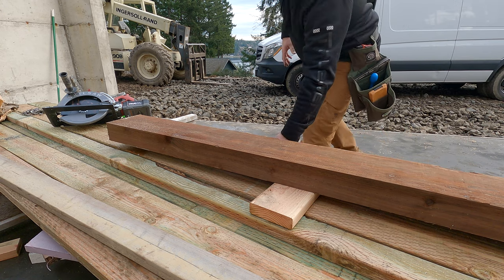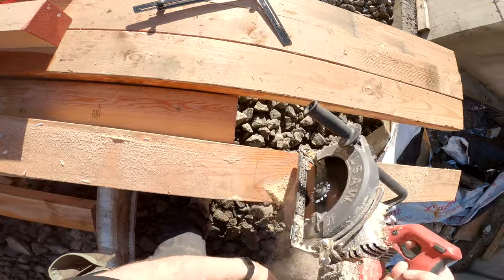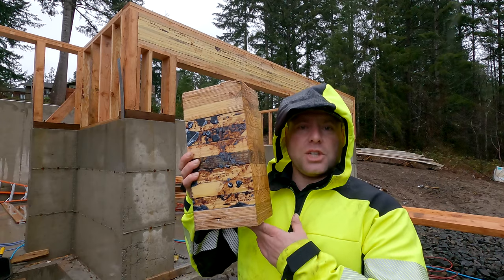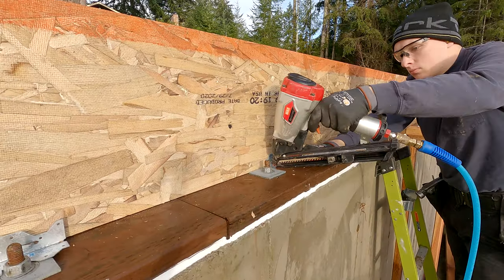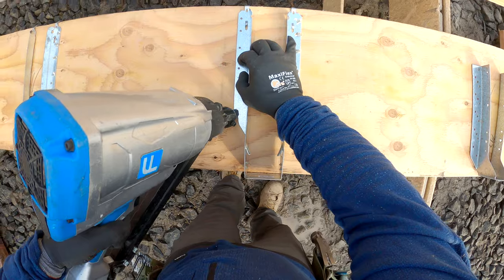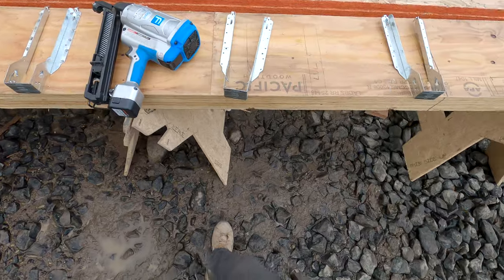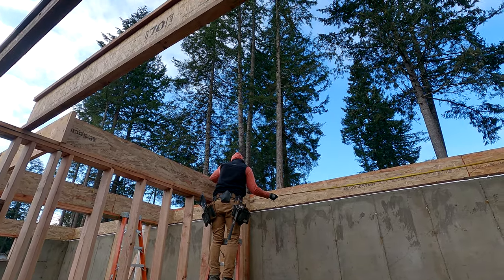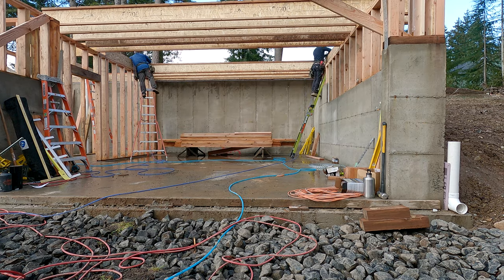Project 171 Part 2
I thought I would follow this project as we go along.  My crew is responsible for the framing, foundations, siding and whatever else the GC needs.  Part 2 covers framing the garage portal walls and the floor system.